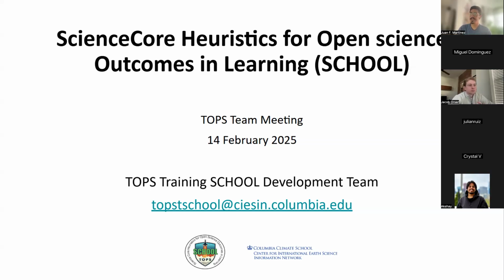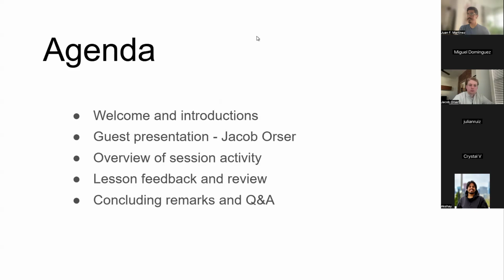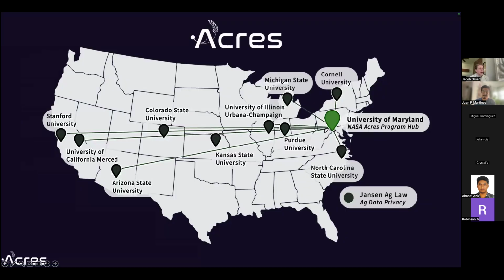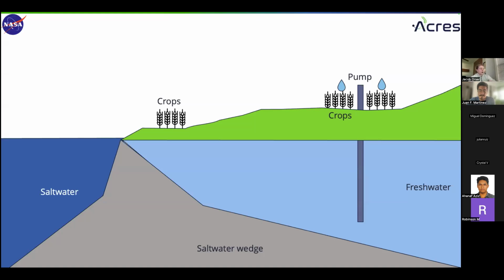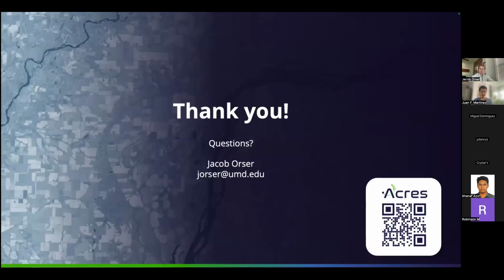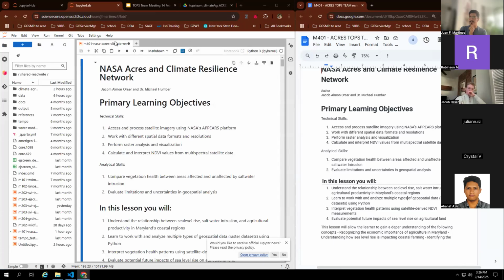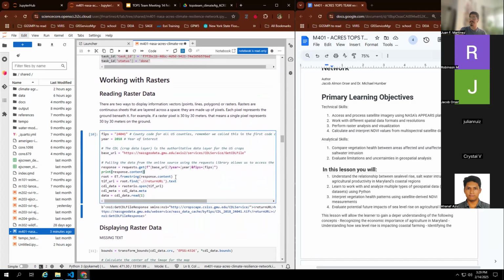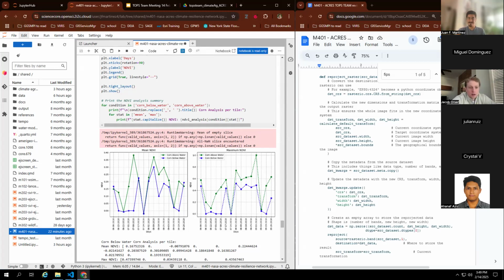TOPS SCHOOL Open Science Team meeting - Review 1 of Climate and Agriculture Module NASA Acres lesson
Reviewed the Climate and Agriculture Module NASA Acres lesson using 2i2c Jupyterhub and Jupyter notebooks to access the climate and agriculture modules virtually and interact with the python code. Participants provided feedback on the module lessons through a shared Google Docs.